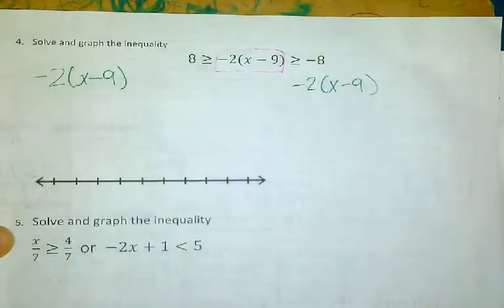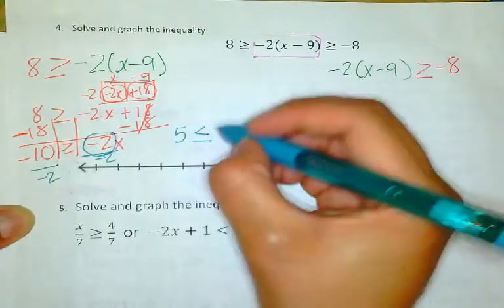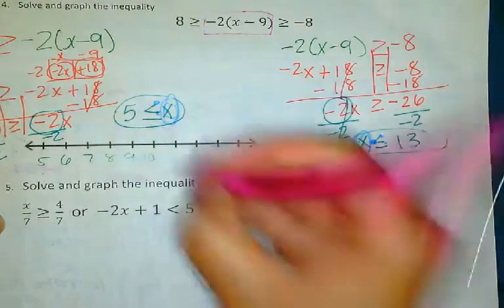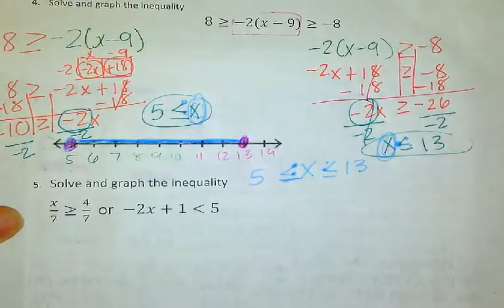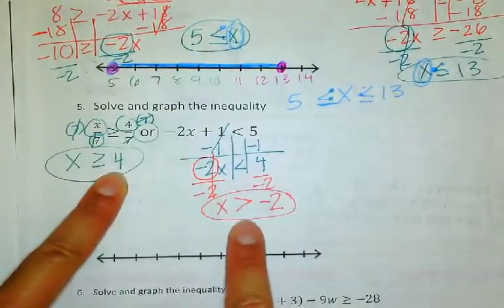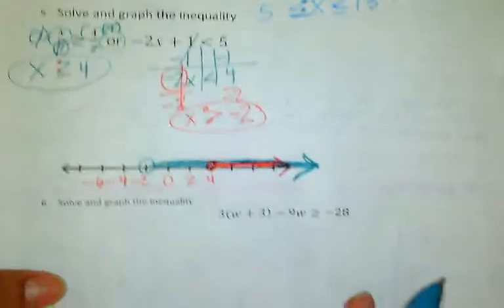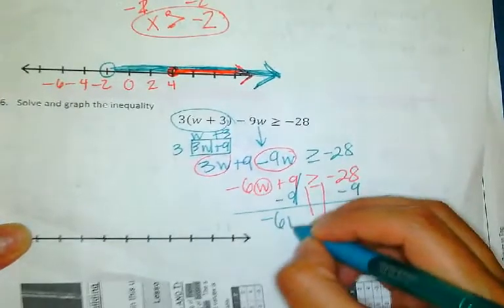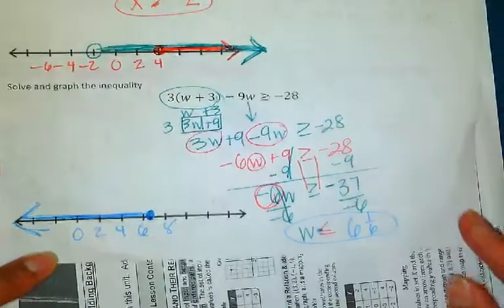UE1 Review Part 2